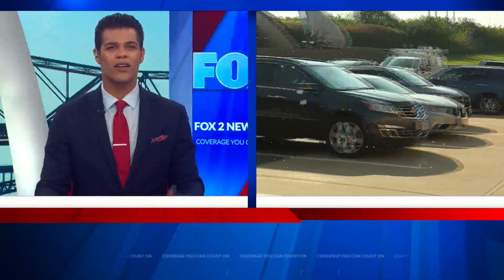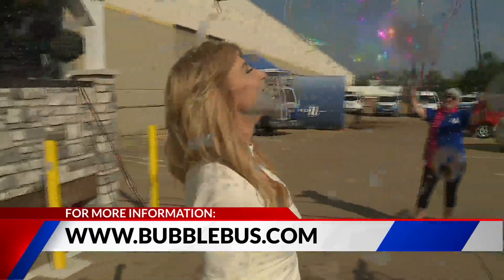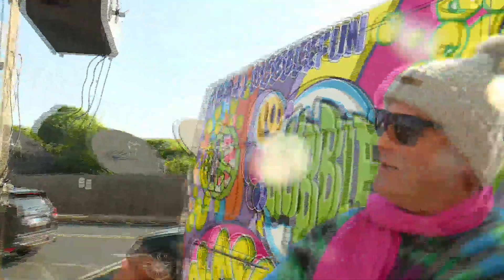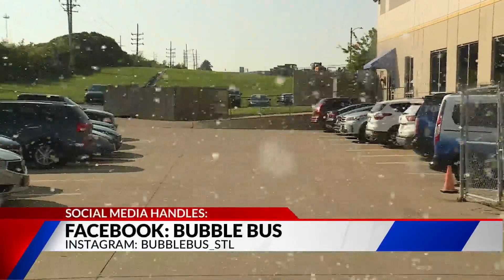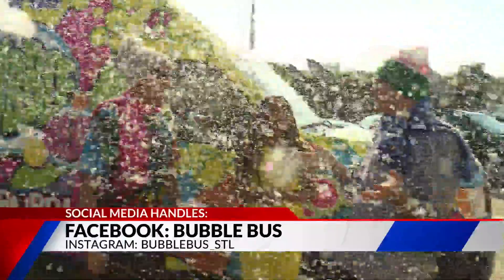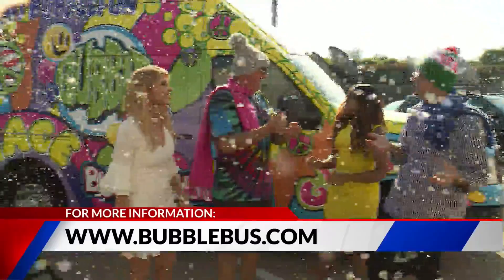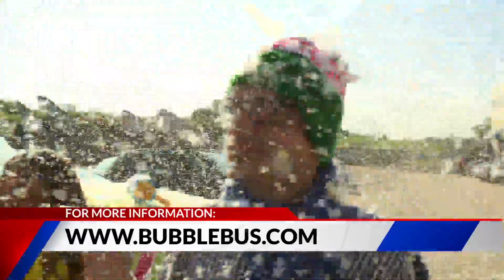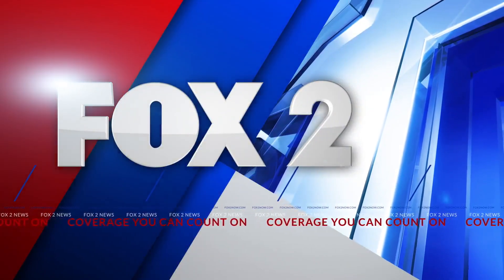Feel the snow in the summer at the 'Bubble Bus'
It's nothing but snow in the middle of August.